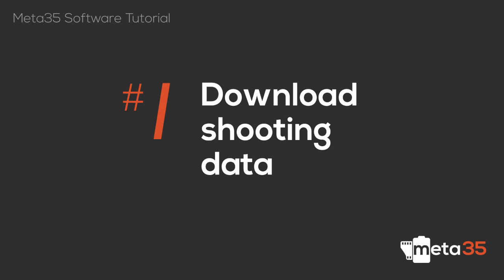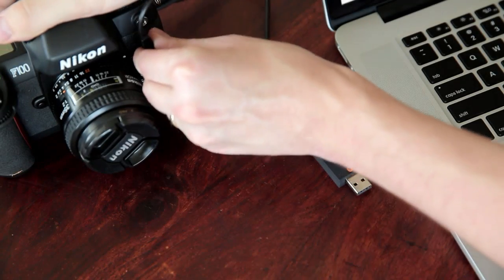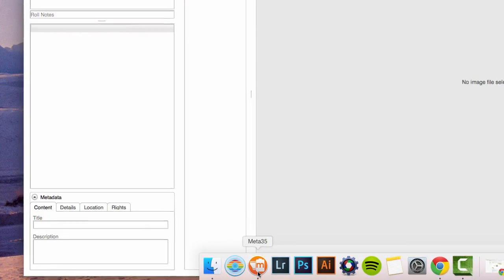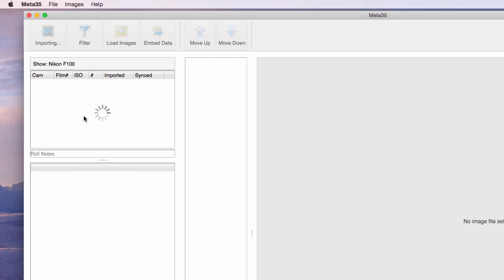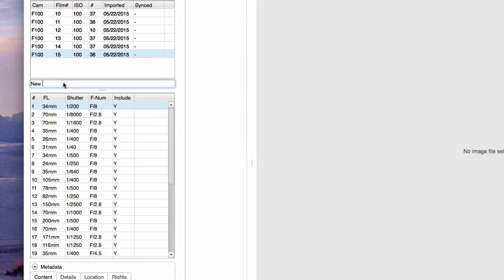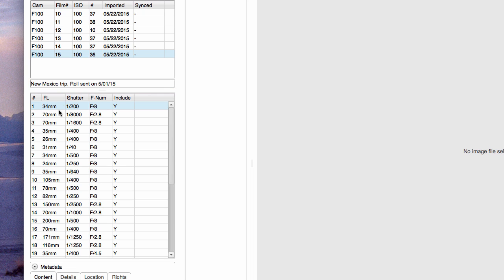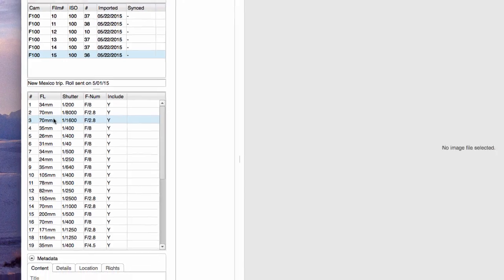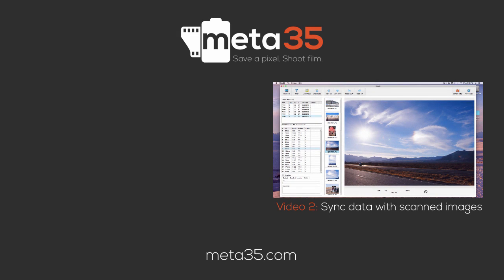Meta35 Tutorial 1: Download Shooting Data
Learn how to download shooting data from your film camera using Meta35.
Information about when and how your pictures were taken will now be available in a convenient form. No more cumbersome note-taking, with numbers and diagrams jotted all over the page!